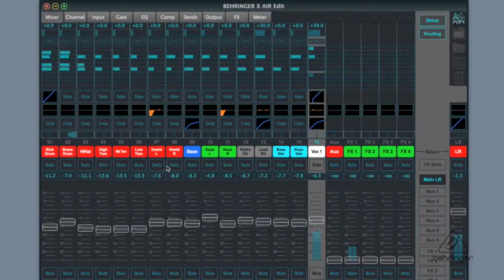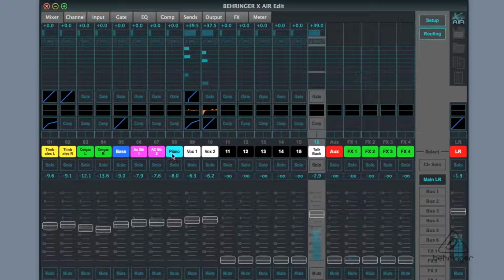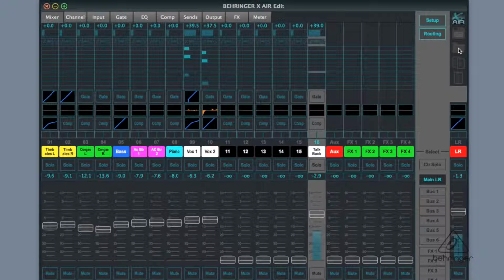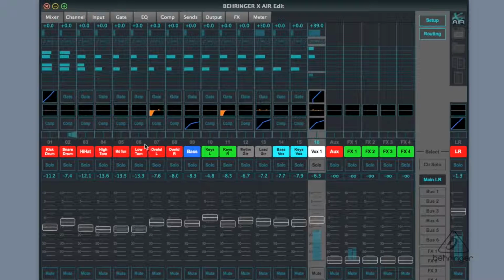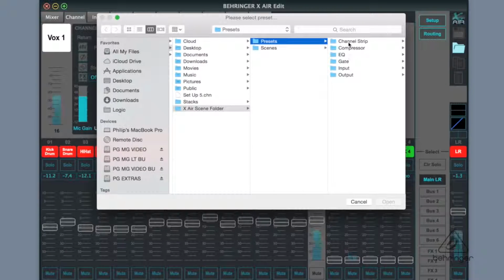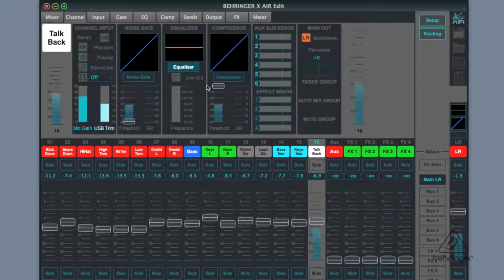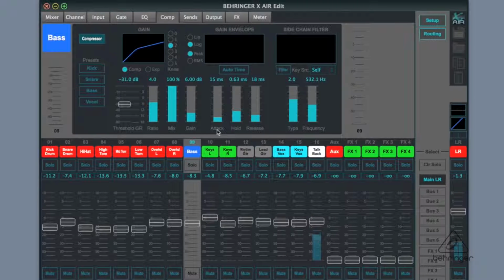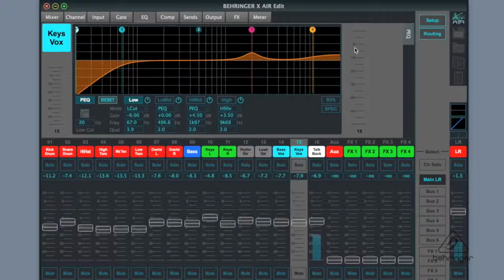X AIR How To Save Recall X AIR EDIT